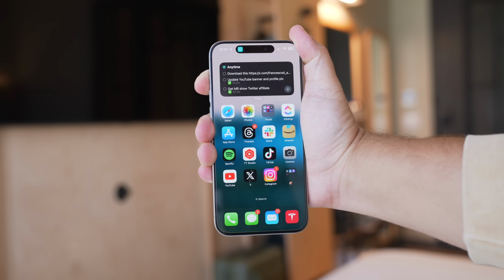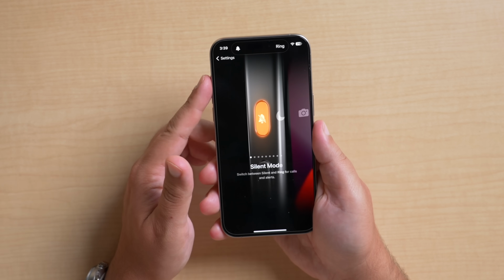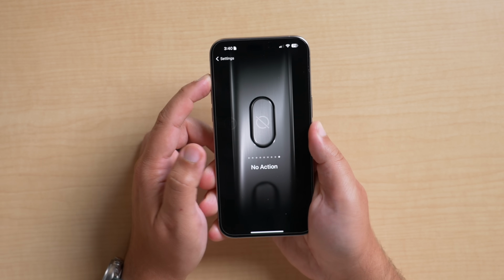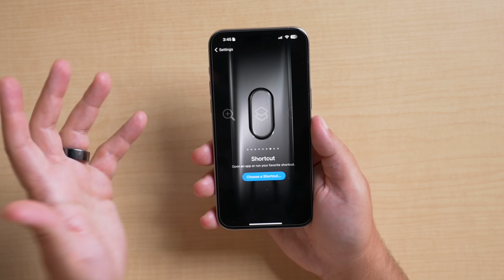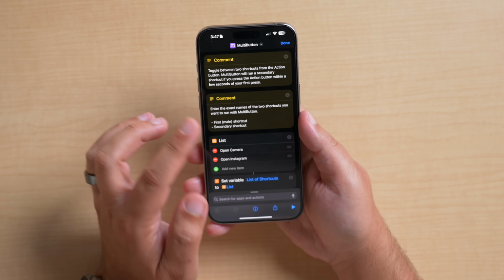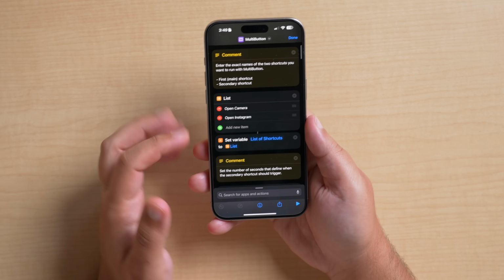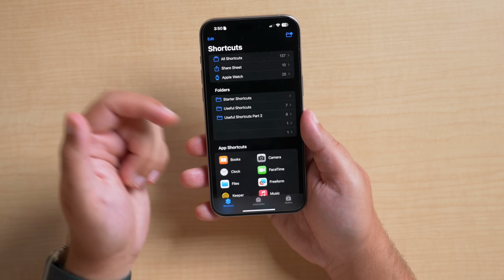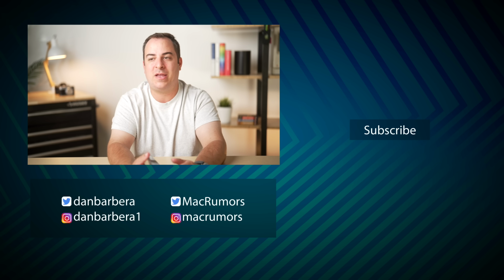iPhone 15 Pro: Create Amazing Action Button Shortcuts!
With the iPhone 15 Pro, Apple replaced the traditional mute switch with a new multi-function Action Button. The button can be assigned to perform a number of tasks, ranging from activating the flashlight to turning on the camera. Perhaps the most useful way to use the Action Button is with Shortcuts, because the single button can perform more than one action at once or bring up a selection of tools.

0:00 - Intro
0:41 - Shortcuts Overview
1:52 - Orientation Action Mode
3:32 - MultiButton
5:26 - Show Shortcuts Folder!
6:38 - Outro